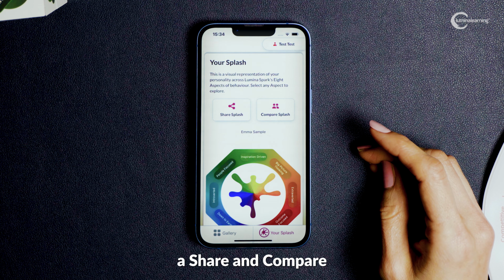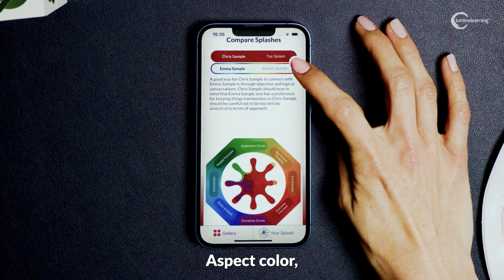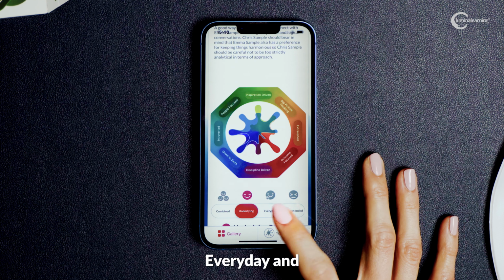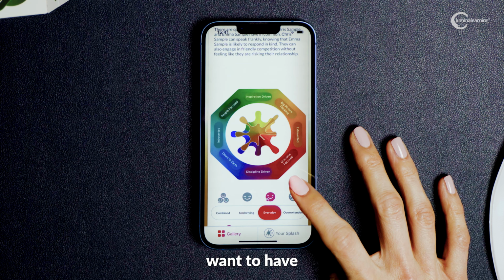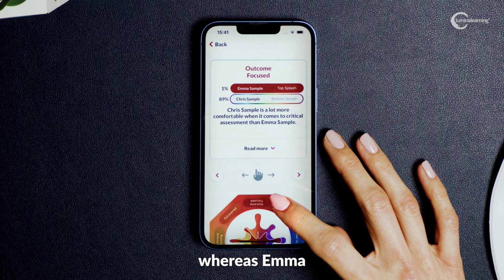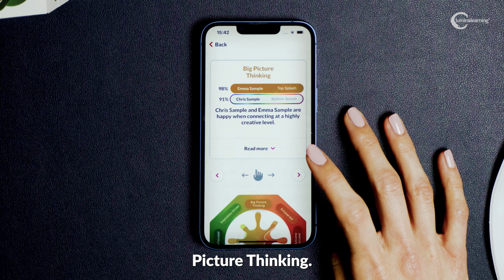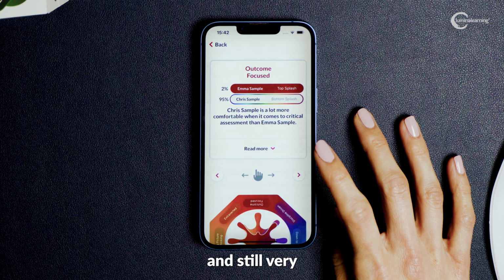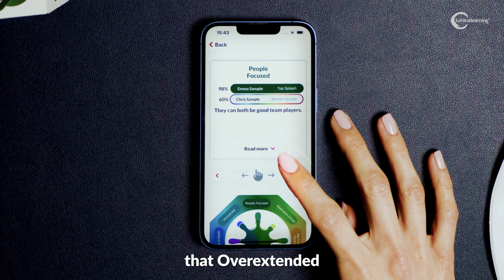How to use the Share and Compare feature - Lumina Splash app tutorial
Loved by more than 1 million people globally, the Lumina Splash app helps bring out the best in teams and leaders' performance with highly engaging learning experiences.

This tutorial breaks down practical ways to use the Share and Compare feature to bring out the best in people’s teamwork potential.

Explore three practical exercises to bring out the best in people’s teamwork with Share and Compare:

Qualified with us?